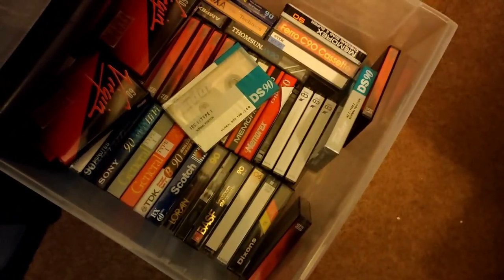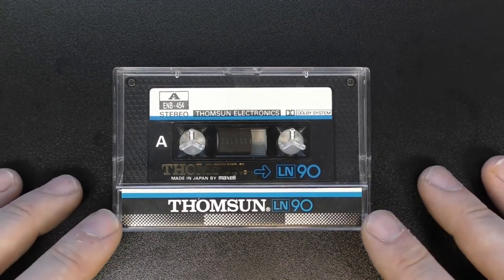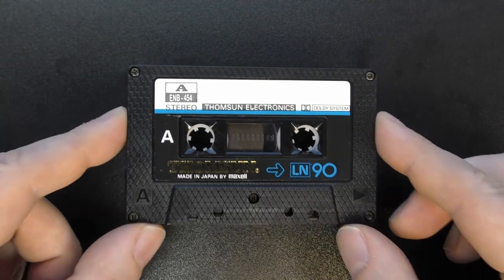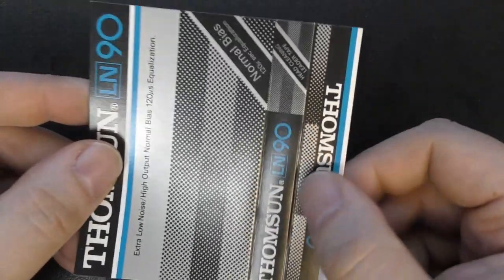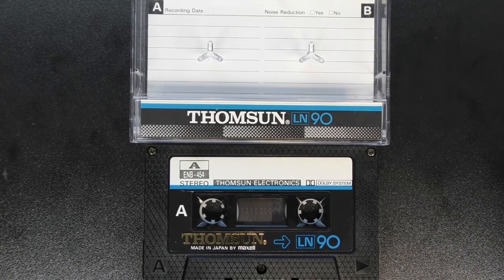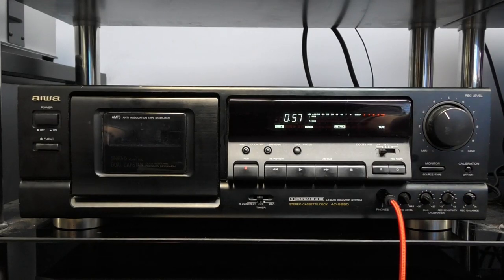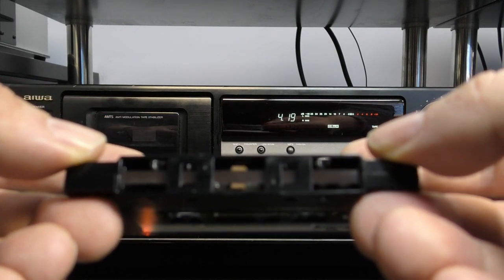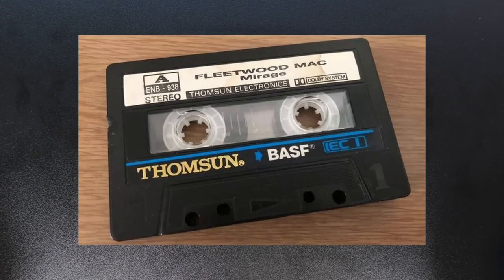Thomsun Original Cassettes - An enigma, wrapped in a mystery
Thomsun pre-recorded cassettes were common in Indonesia and the Middle East up to the mid 90s, but here we have a blank one.

Who were Thomsun, and why did Maxell put their names on them?